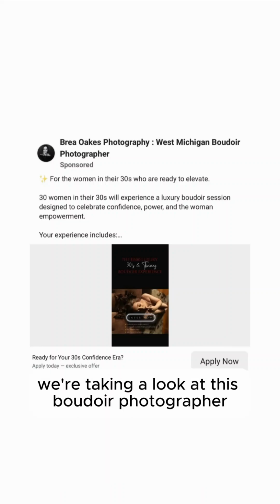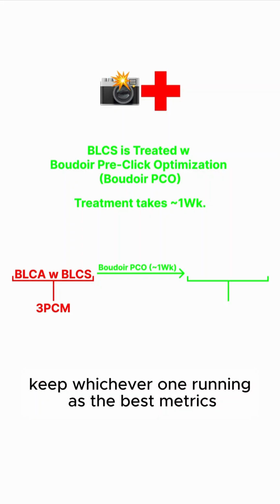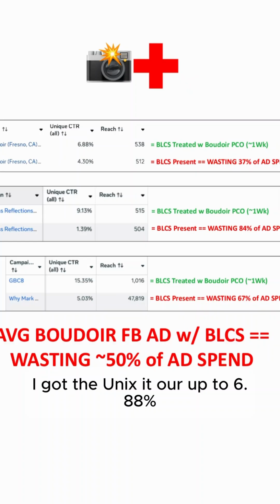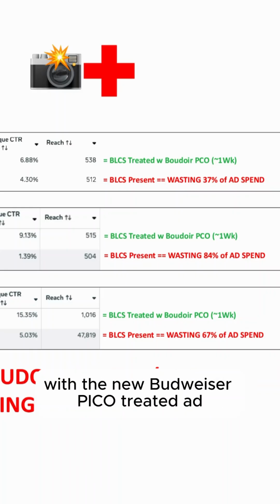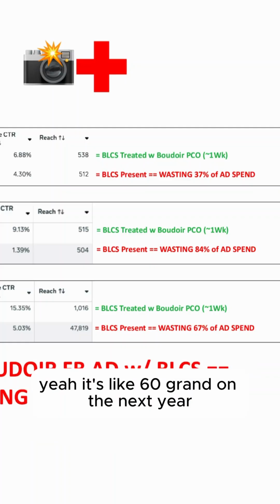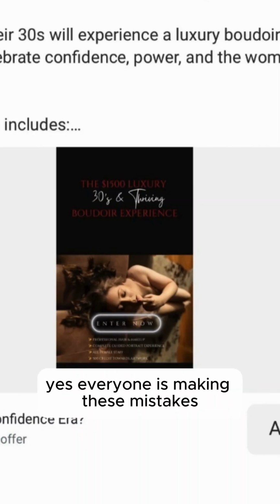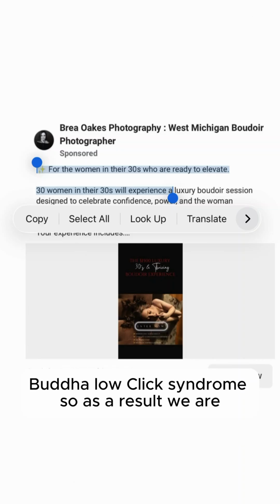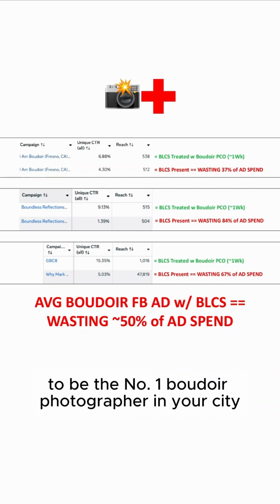The Boudoir Facebook Ad Funding Scroll-By Traffic In A Market The Studio Has Never Audited